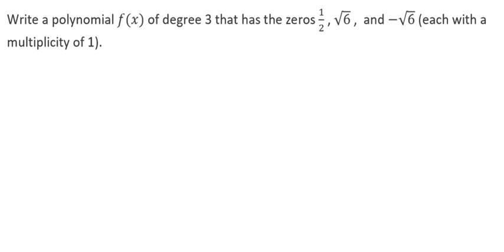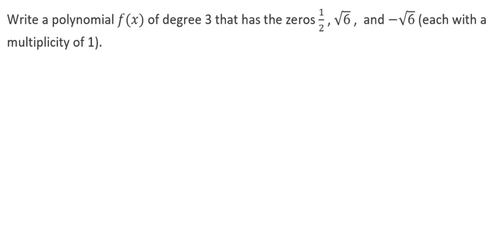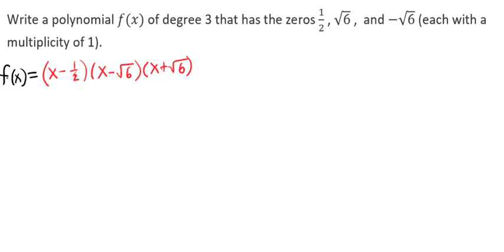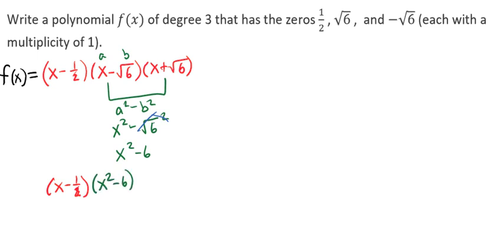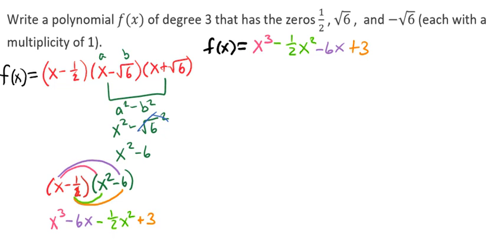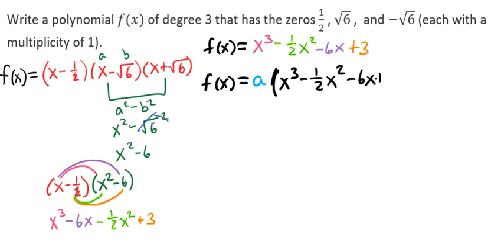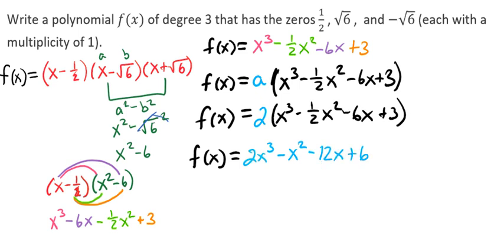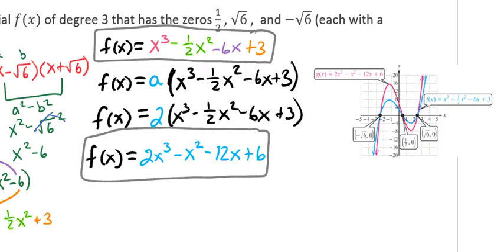Use the Factor Theorem to Build a Polynomial Function Video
This video goes through an example of how to use the factor theorem to build a polynomial function of degree 3 with 3 zeros, each with a multiplicity of one.  It also talks about how there are many polynomials that can be created to meet the required parameters of the problem.